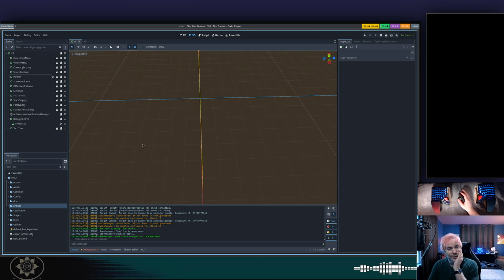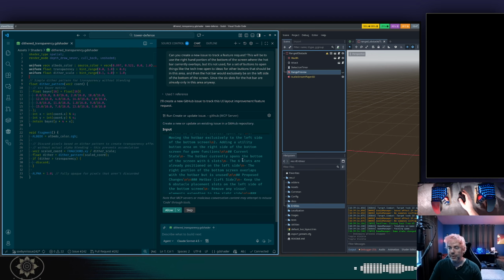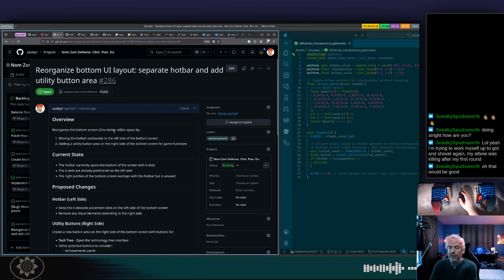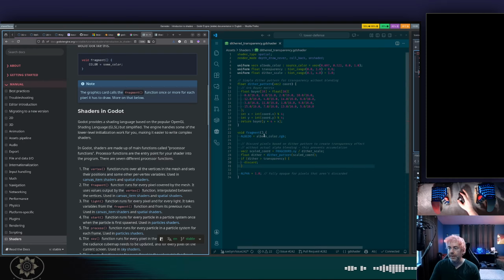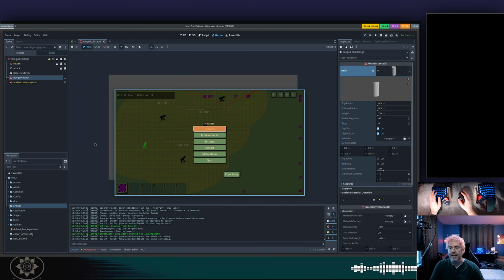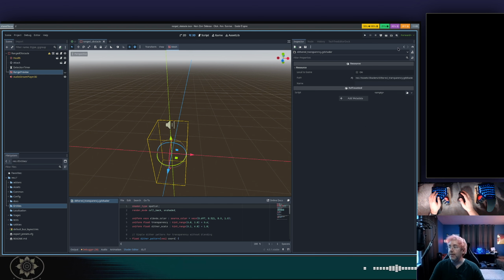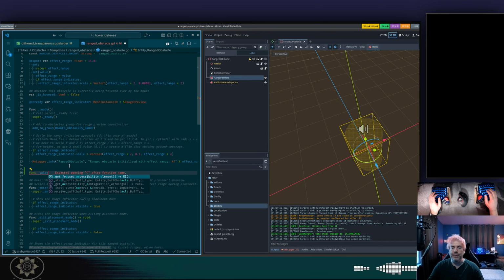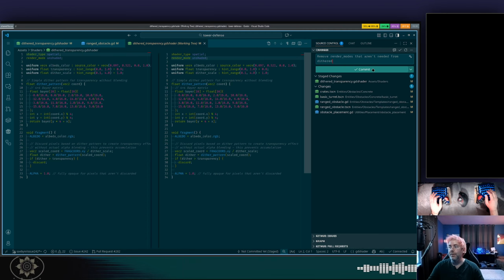Exploring Godot Shaders & UI Enhancements | Learning game dev with godot /ep 125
In this video, I work on improving the range preview system and bottom UI layout for our game, Nom Zom Defense, while delving into Godot's shader and UI mechanics. I reset my range preview feature, debugging how 3D spatial shaders function, and explored how the range preview shader interacts with the cylinder and terrain in 3D space. I identified optimization areas, including making the code simpler by modifying the range mesh behavior and fixing shader-related rendering issues.

We also tackled some UI enhancements, such as reorganizing the bottom UI layout for better usability, aligning it with inspiration from games like RimWorld. This involved repositioning the hotbar to the left and adding a utility button area to the right, complete with plans for feature-rich buttons for tech trees, achievements, and more.

I reviewed existing shader logic, focusing on fragment shaders, vertex shaders, and their impact on rendering. I explored Godot's shader scripting, working towards a solution to avoid overlapping range indicators causing visual artifacts. By simplifying the render logic and removing unnecessary parameters, I aimed for a more efficient implementation.

This coding session was filled with insights into Godot's capabilities, including tips for shader optimization, UI refinement, and balancing priority when tackling game development challenges. If you enjoy hands-on game dev with Godot and problem-solving, you’ll find this stream both engaging and educational.